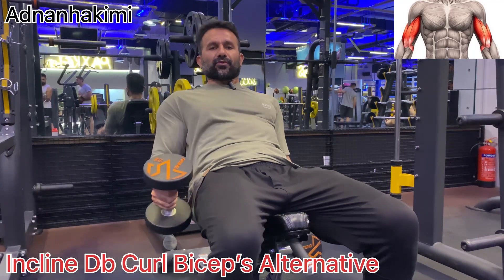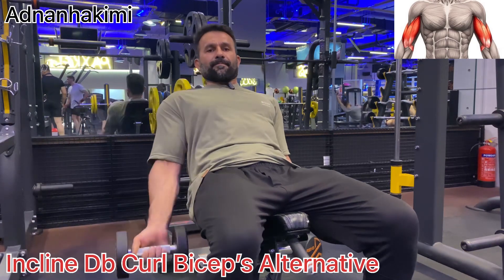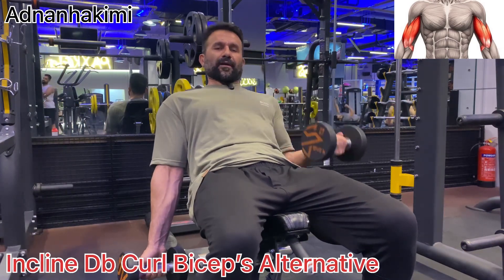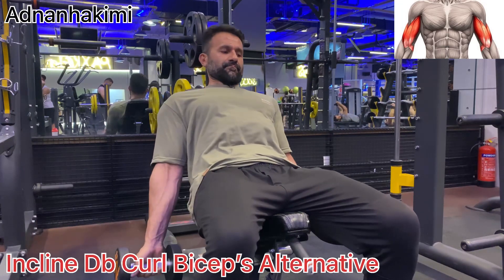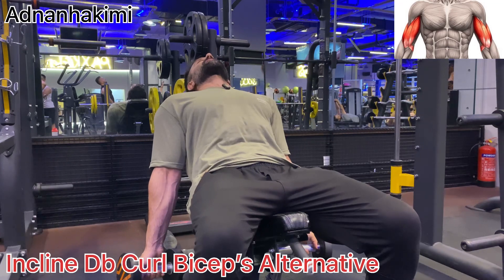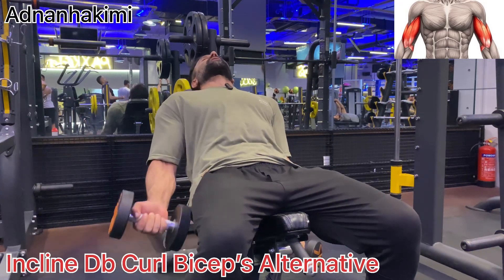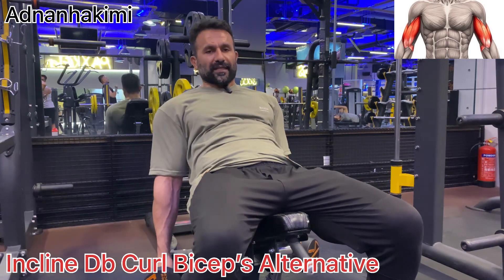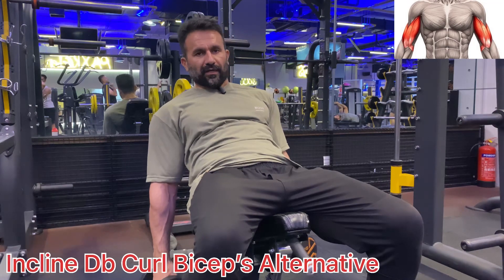Incline Db Curl Bicep’s Alternative